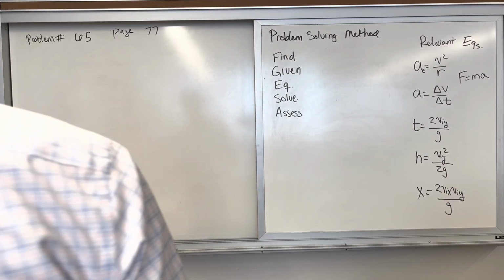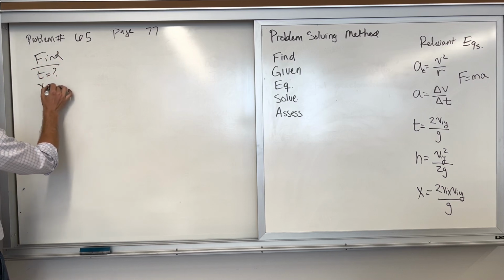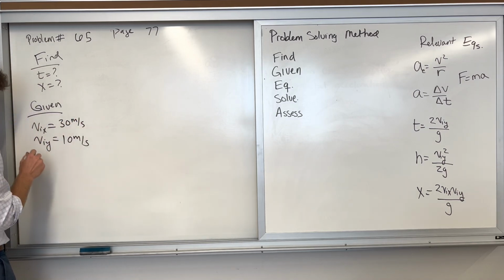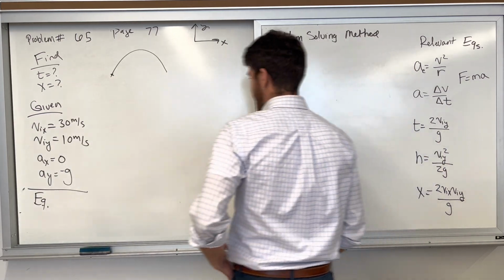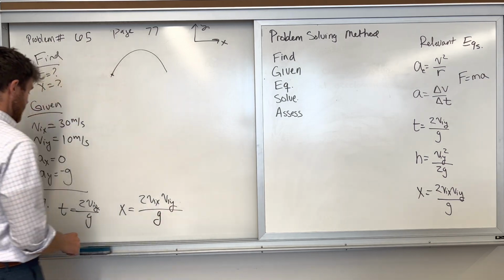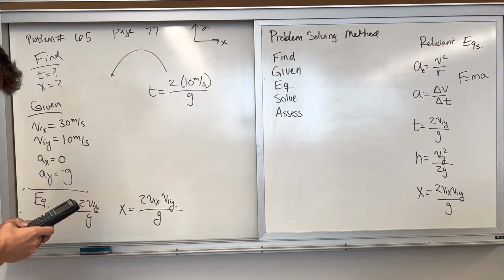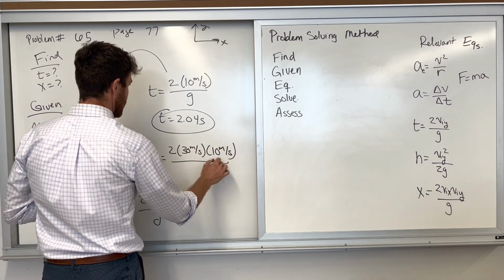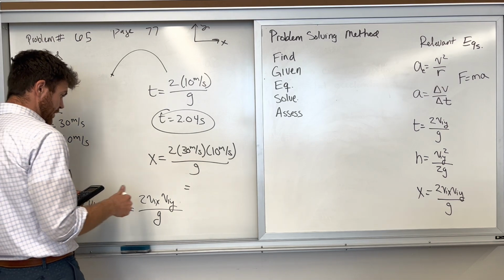Chapter 4 Example Problem # 65